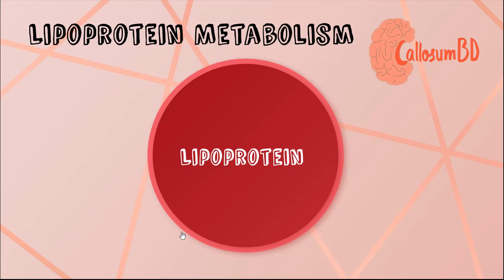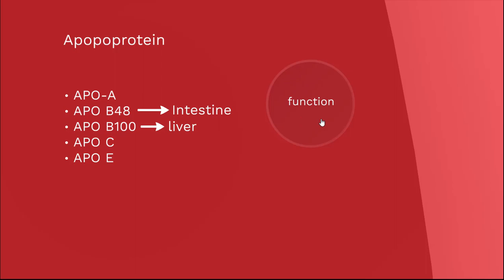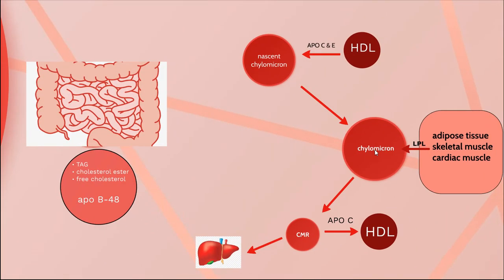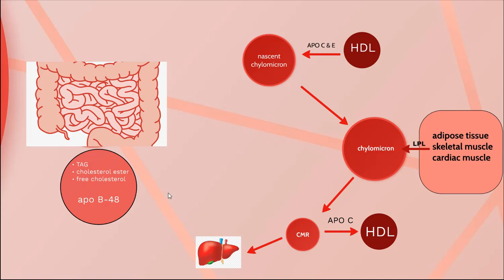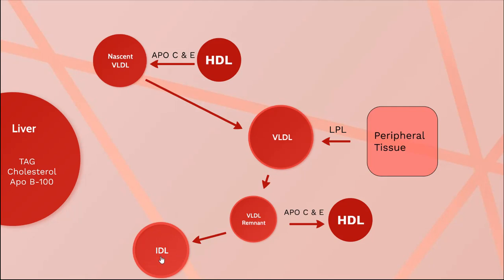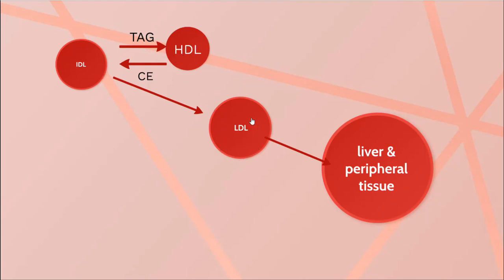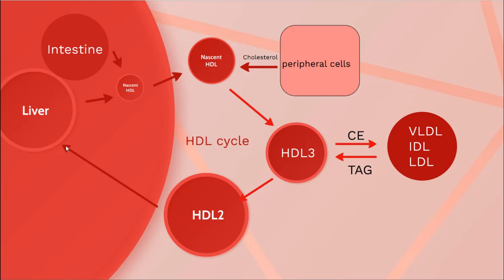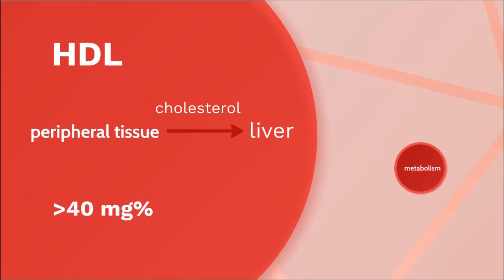Lipoprotein Metabolism • Chylomicron, VLDL, LDL, HDL || Biochemistry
This video contains a detailed and simplified discussion on
-lipoprotein
-structure of lipoprotein
-apoproteins
-chylomicron metabolism
-VLDL metabolism
-LDL metabolism
-adverse effect of LDL in our body
-HDL metabolism
-importance of reverse cholesterol transport.

This video was demonstrated by Tahia Tasneem of SS-46.

To see more of our educational blogs & contents and to know about our upcoming events & fests, please follow: